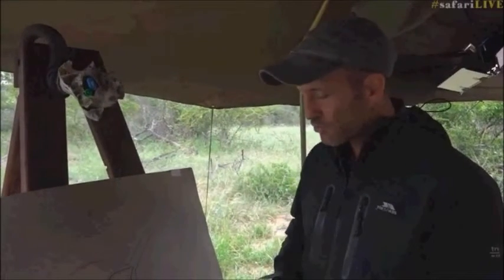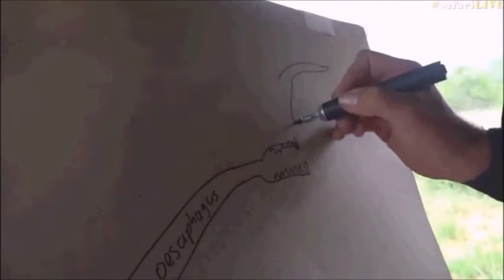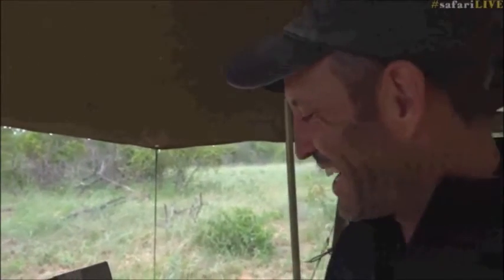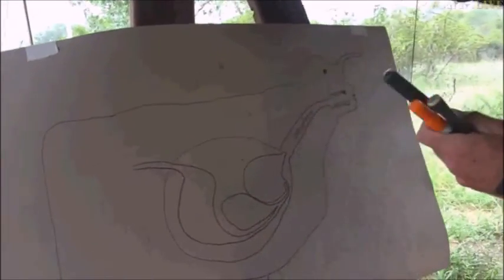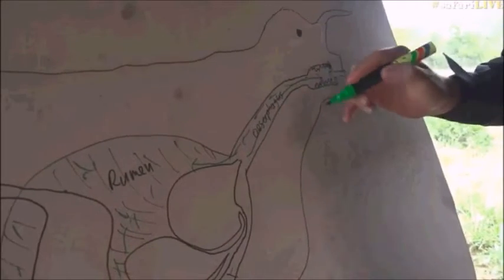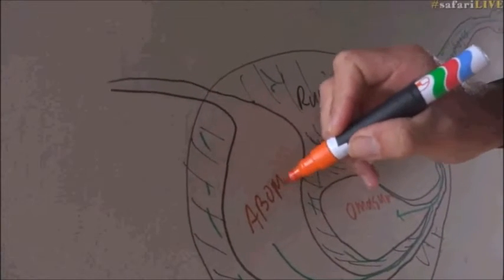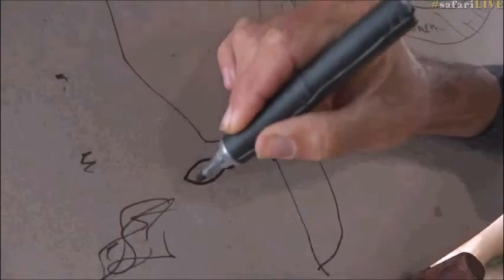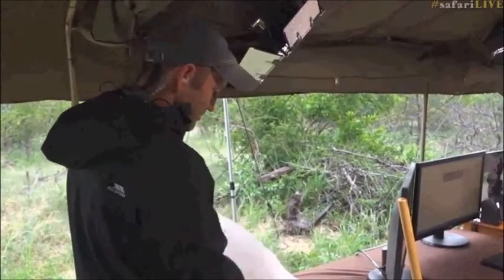Safari Live : James drawing and talking about ruminant animals Jan 15, 2017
Courtesy of WildEarthTV, Nat.Geo Wild, Djuma Game Reserve,Arathusa Game Lodge, Cheetah Plains Lodge and Chitwa Chitwa